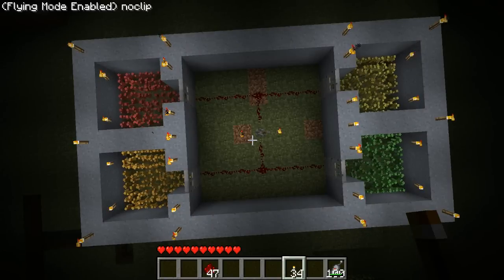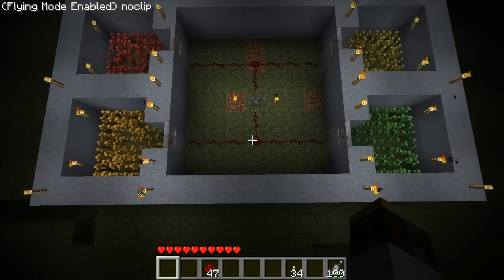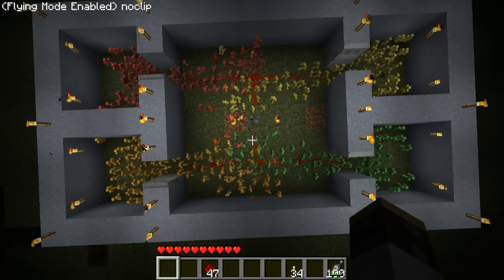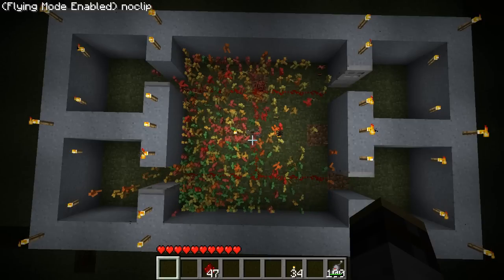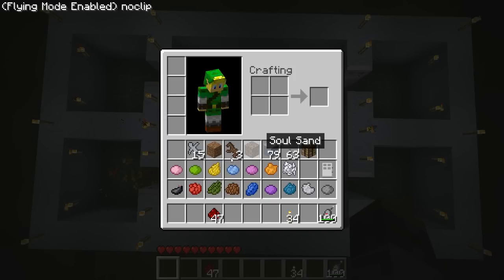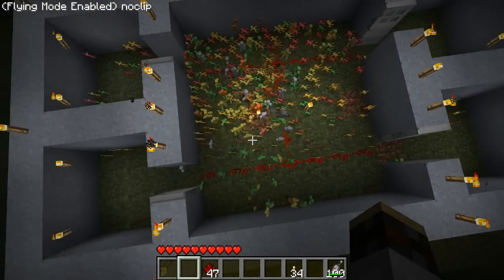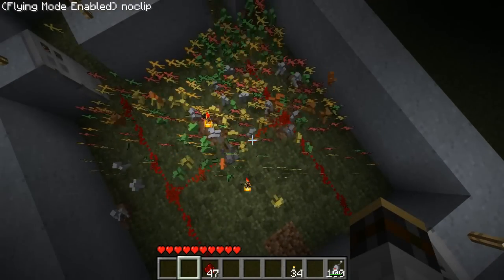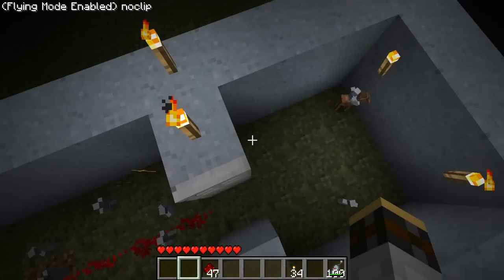Clay Soldier Mod - Clay Battle - 01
I will eventually build a large Colosseum so to speak to house many of these small clay people for an epic battle, that I will.